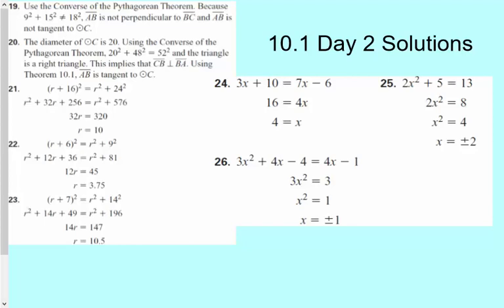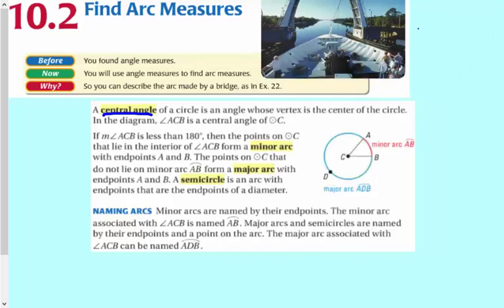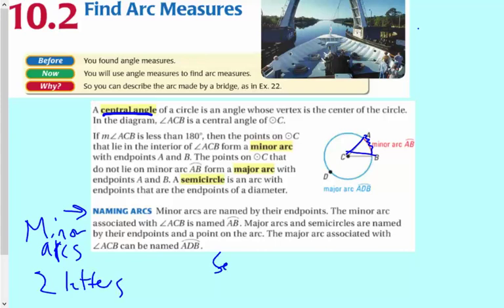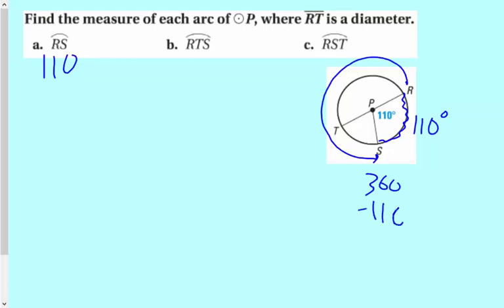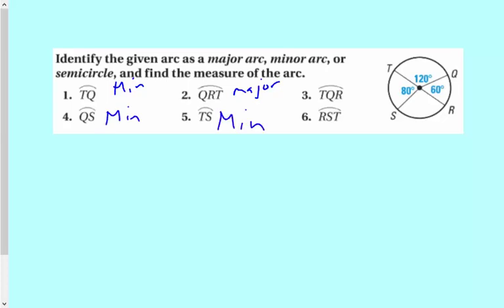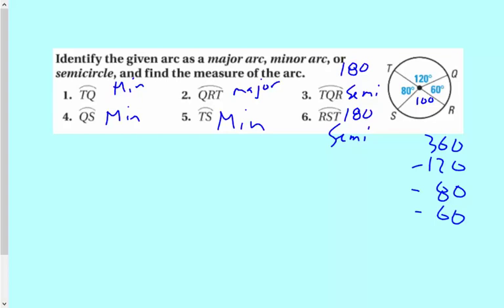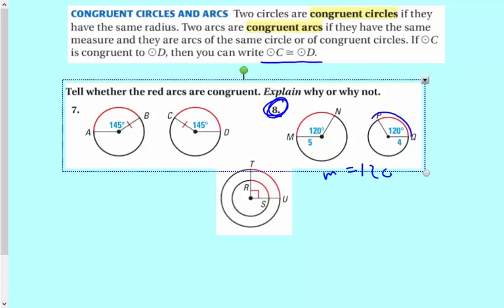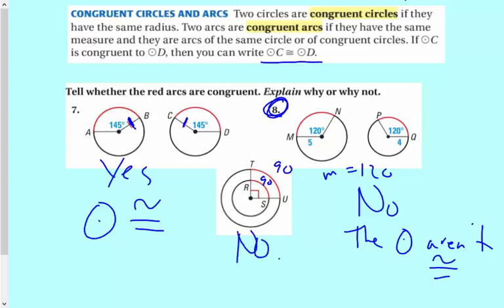geo 10.2 arcs and central angles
Arcs, congruent circles, central angles